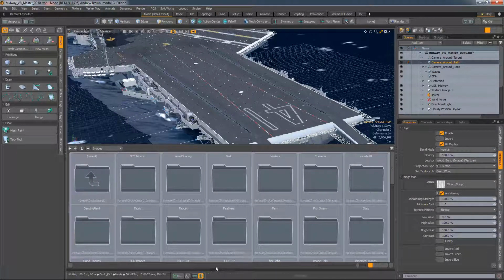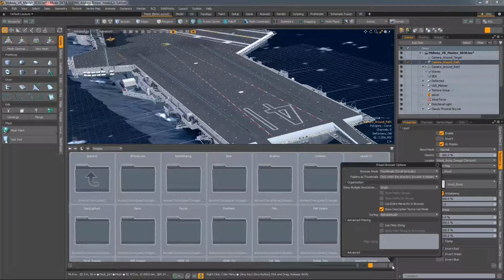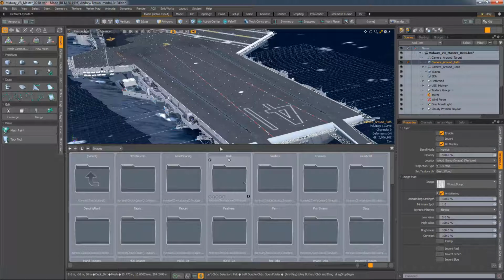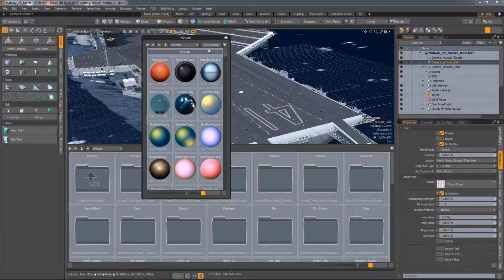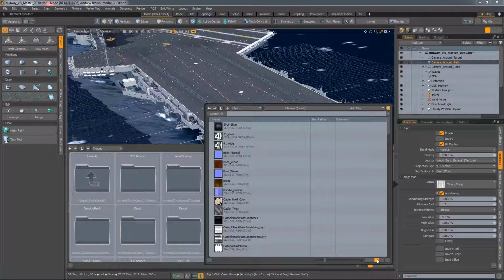MODO 12.2 Browser Updates | User Interface